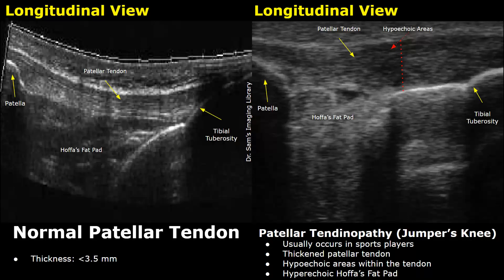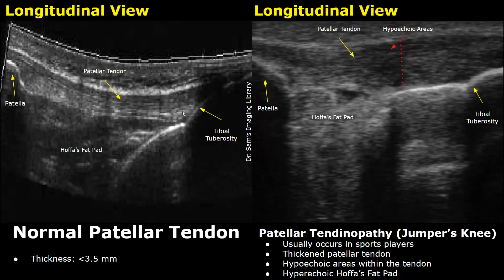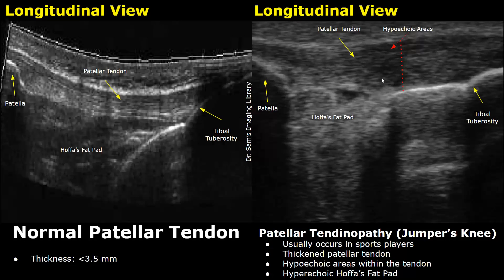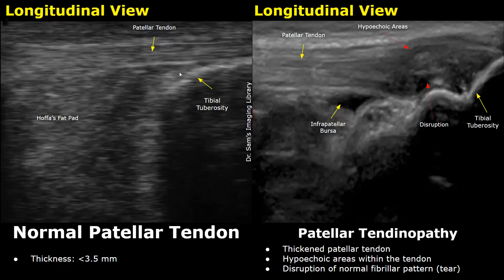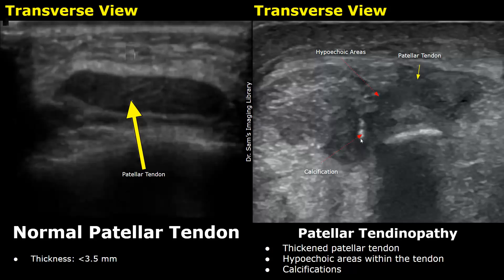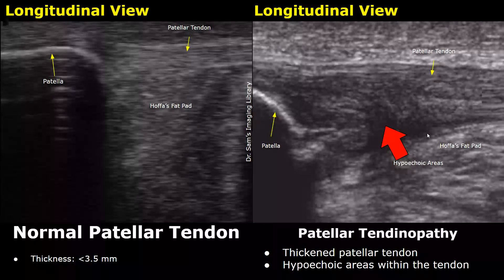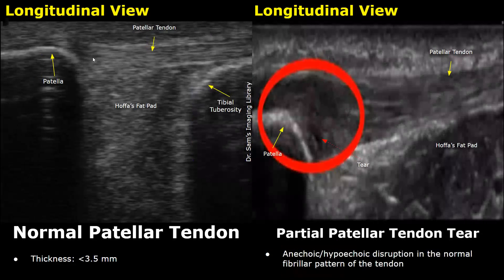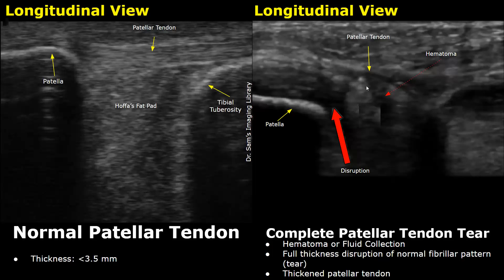Knee Ultrasound Patellar Tendon Normal Vs Abnormal Images | Jumper's Knee | Musculoskeletal USG Scan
*Cases:
Patellar Tendinopathy (Jumper’s Knee) - 0:00
Partial Patellar Tendon Tear - 7:35
Complete Patellar Tendon Tear (Rupture) - 7:53

Patellar Tendinopathy:
Usually occurs in sports players
Thickened patellar tendon
Hypoechoic areas within the tendon
Hyperechoic Hoffa’s Fat Pad
Disruption of normal fibrillar pattern (tear) in chronic cases